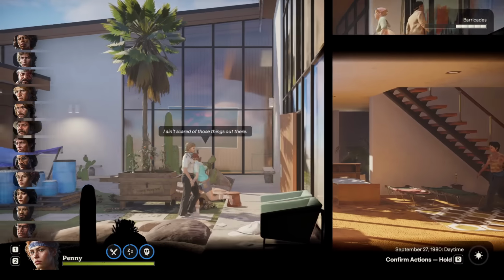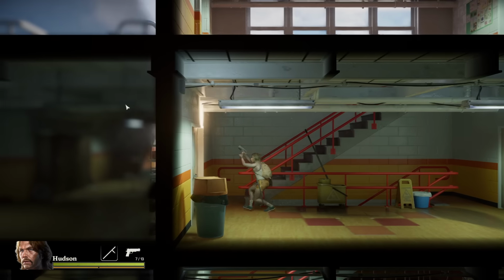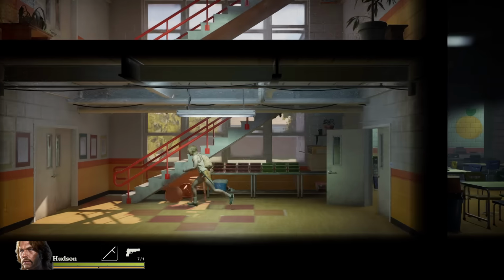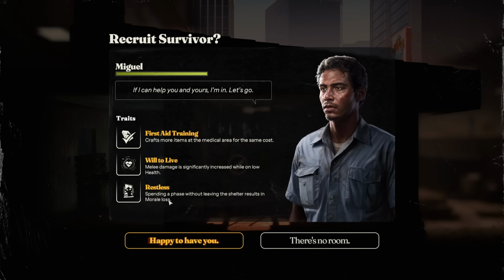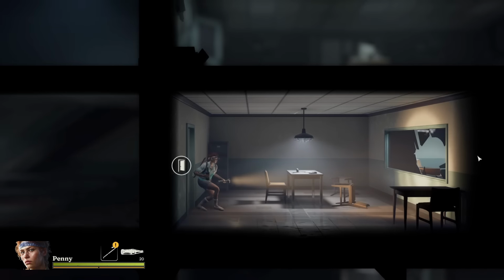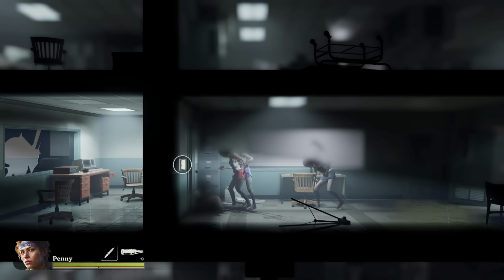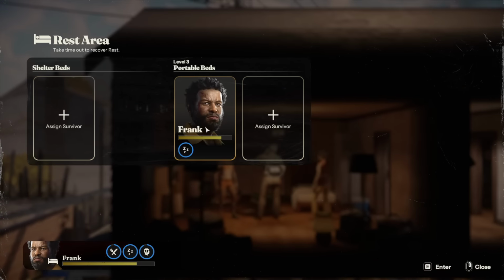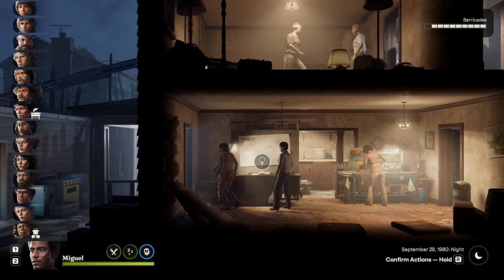Into the Dead: Our Darkest Days 🧟 10 - Ashby Hoarder's House 〔Early Access〕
0:00 ➠ September 27th, Day
0:48 ➠ September 27th, Night
1:21 ➠ September 28th, Day
6:42 ➠ Jensen Elementary School
31:51 ➠ Pogo's on 9th
43:50 ➠ 9th Precinct Station
46:37 ➠ September 28th, Night
52:43 ➠ 9th Precinct Station
1:25:16 ➠ September 29th, Day
1:31:56 ➠ 9th Precinct Station
1:34:58 ➠ September 29th, Night